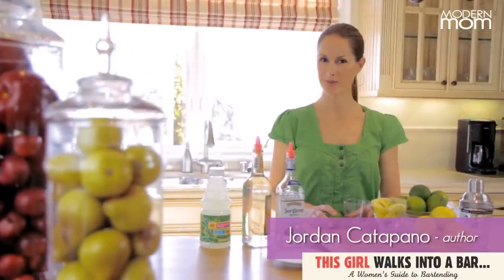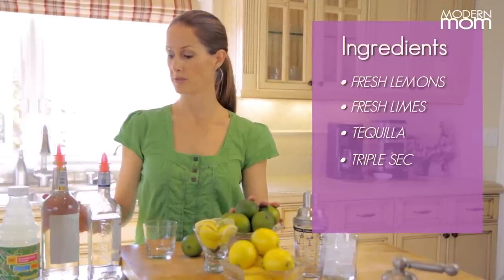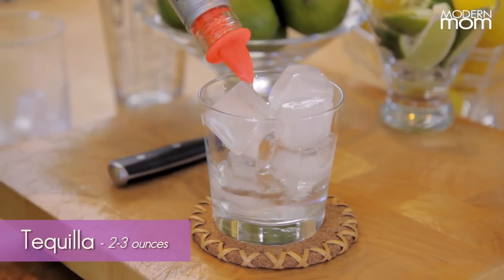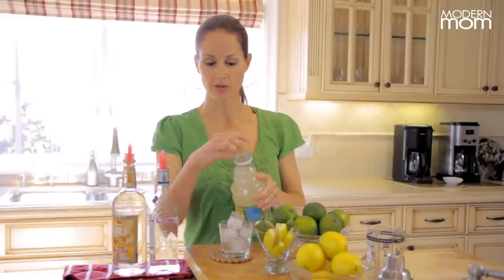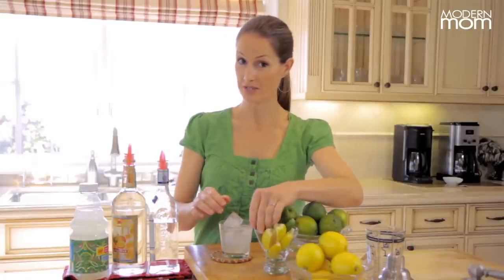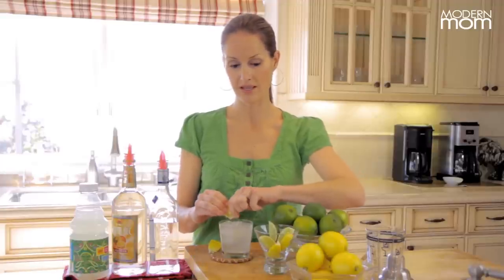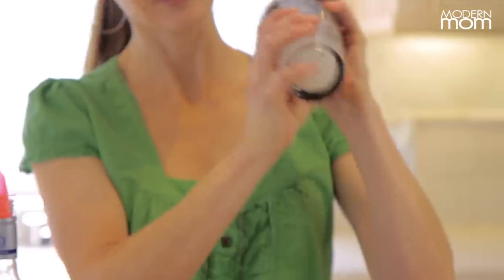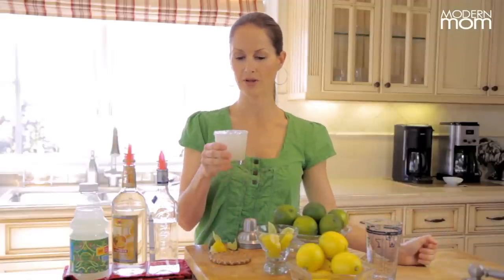How to Make a Margarita - Let's Mix with ModernMom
Learn how to make a Margarita cocktail with this drink recipe!

Want to make the perfect Margarita? Don't miss this great cocktail recipe for the popular tequila and lime drink from south of the border.

ModernMom is an online community designed for the woman behind the mom, where mothers of all kinds can share experiences and learn from other women around the world. A comprehensive guide and community, ModernMom.com features smart and practical advice on topics such as parenting, finances, career, health, wellness, beauty, entertainment and more. With one click, women can also access a worldwide network of moms who are ready to chat, ask questions and share their most clever tips and advice. ModernMom's two CEOs are Brooke Burke and Lisa Rosenblatt.

margarita "margarita how to" "margarita recipe" "la margarita" "margarita mix" "best margarita" drink "drink recipes" "mixed drink" "cocktail recipes" "alcoholic drink recipes" "drink mixes" "drink recipies" "mix drink recipes" "how make drinks" "Wine and Drinks" "Jordan Catapano" Modernmom